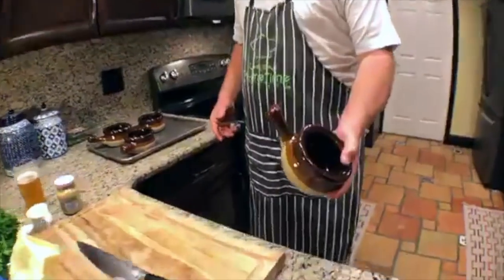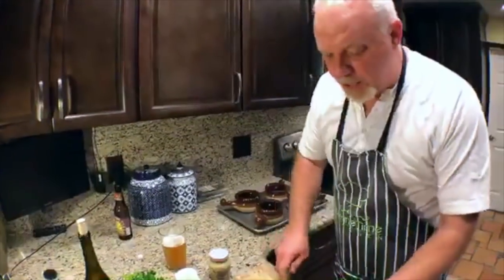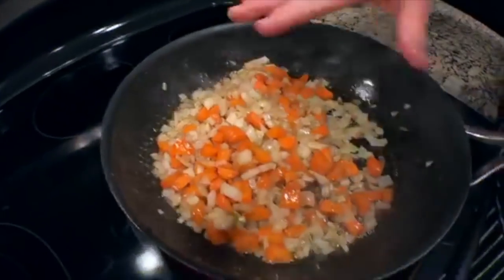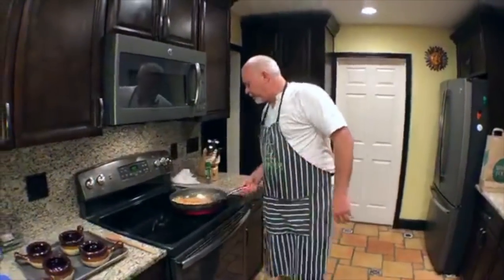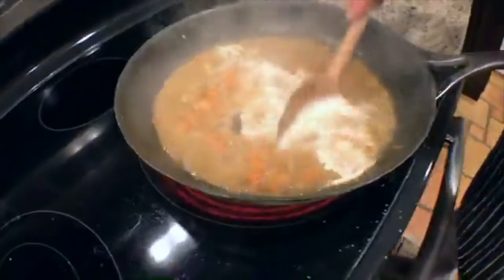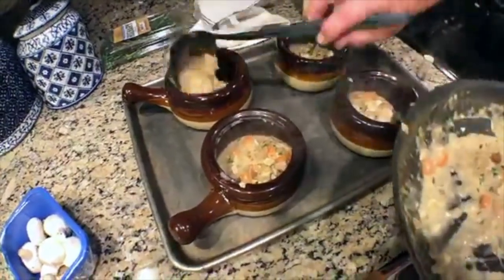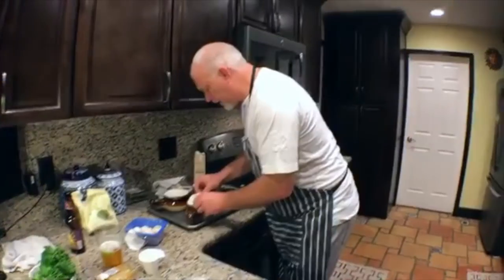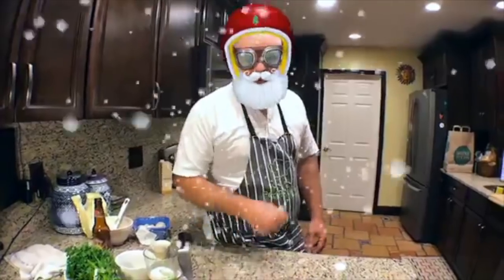PTK's How Tuesday - Episode 27 with Jim Colbert CHICKEN POT PIE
PrimeTime Kitchen is a radio show on 104.1 in Orlando and on the iHeart Radio app.  With 24 year radio veteran Jim Colbert, PrimeTime Kitchen peals back the curtain of the food and beverage industries to reveal the magic behind creating your favorite dishes and cocktails.